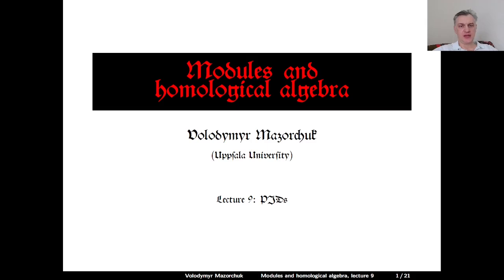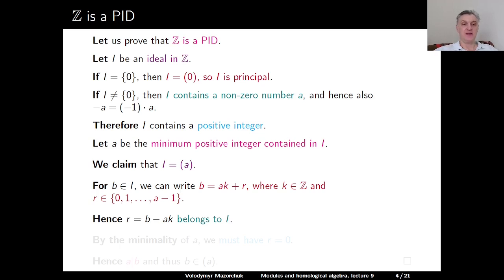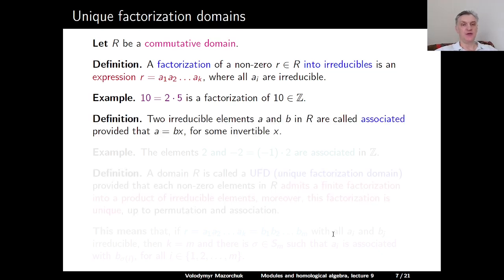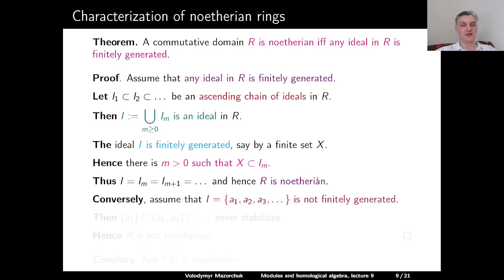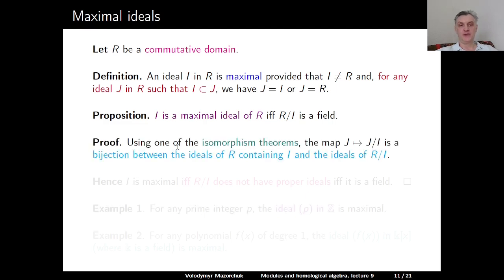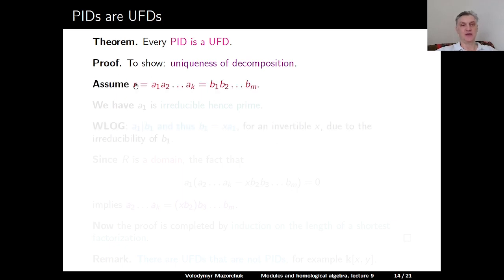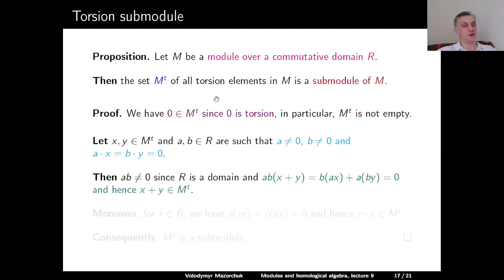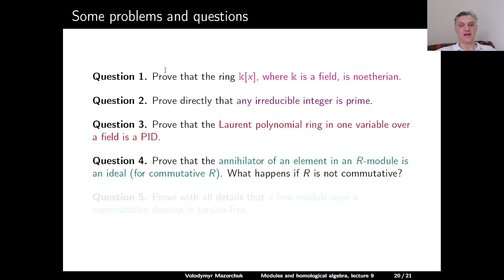Modules and homological algebra. Lecture 9: principal ideal domains (by Walter Mazorchuk)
Lecture 9: principal ideal domains,